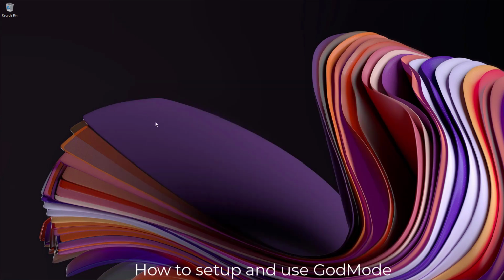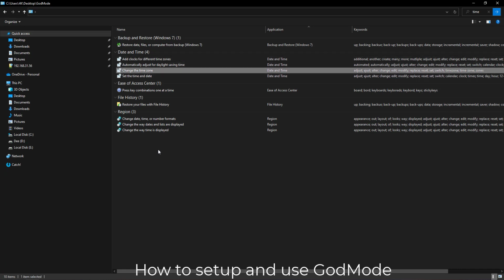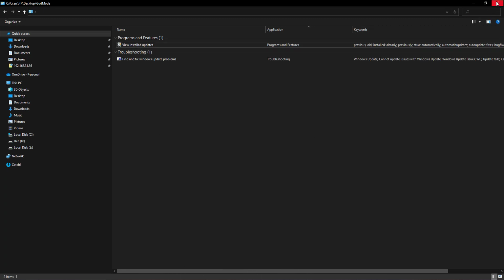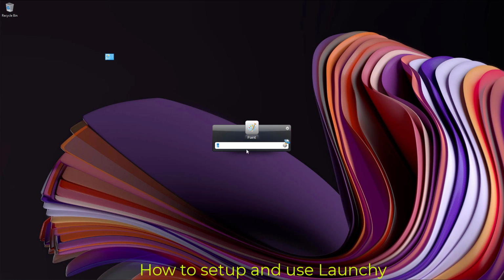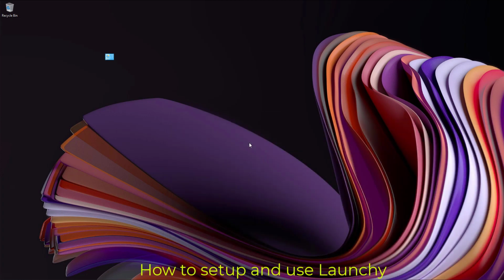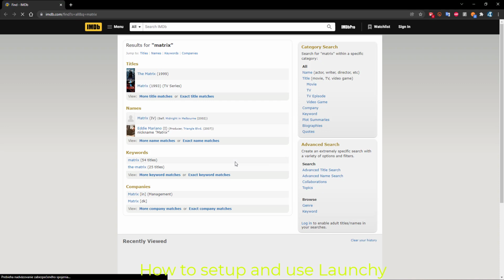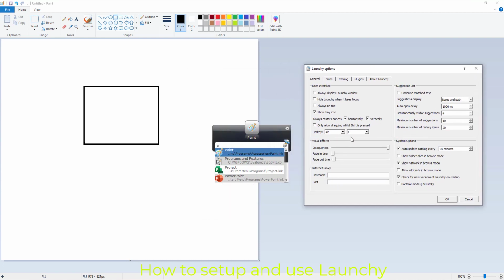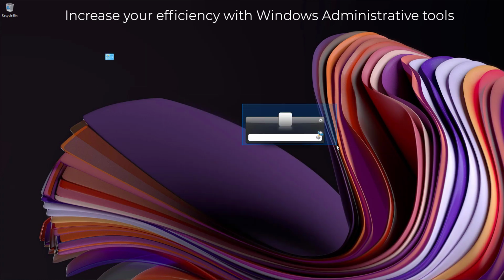GodMode vs Launchy - Increase your efficiency Windows Administrative tools | Windows 10 | Windows 11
GodMode for Windows 10 and GodMode for Windows 11

Create empty folder and set name as folow:
GodMode.{ED7BA470-8E54-465E-825C-99712043E01C}

Or install Lunchy and enjoy your easy Windows management